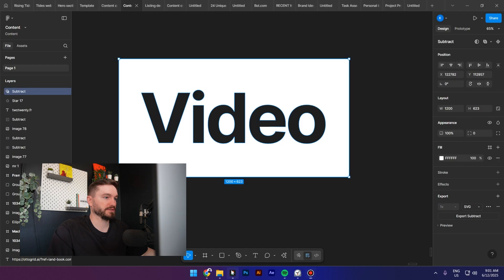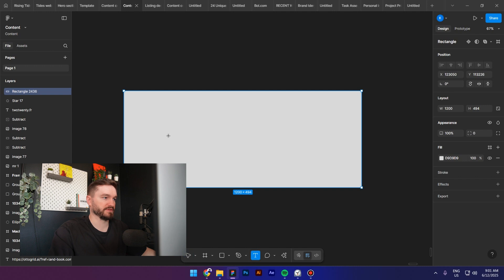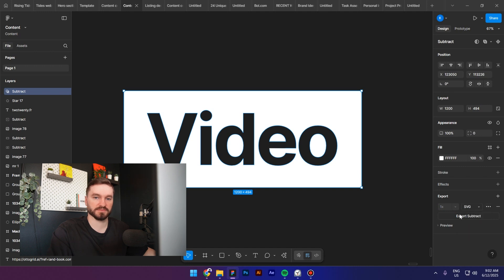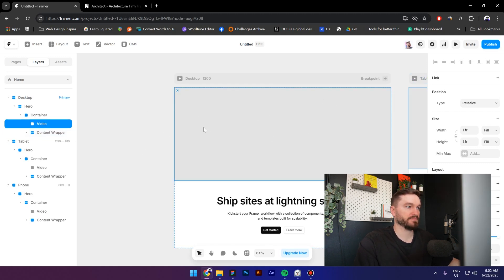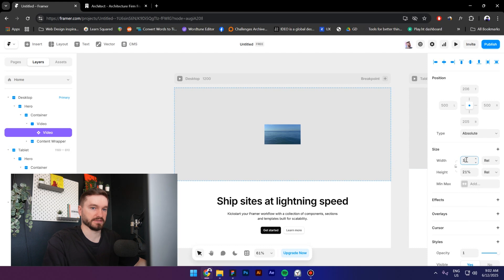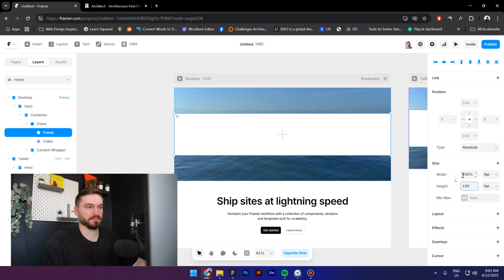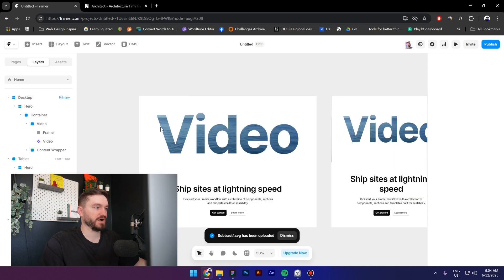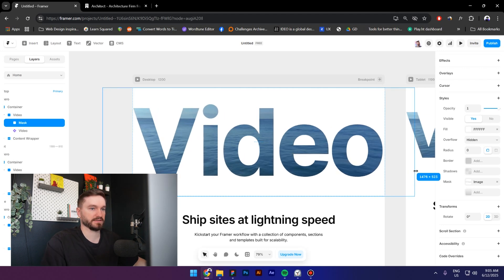Create Video Masks in Framer | No Code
In this video, I'm going to show you how to create a video text mask in Framer.